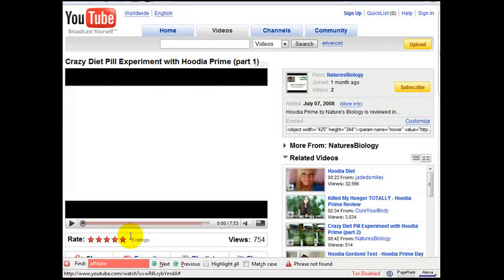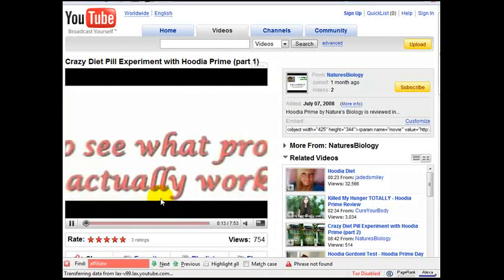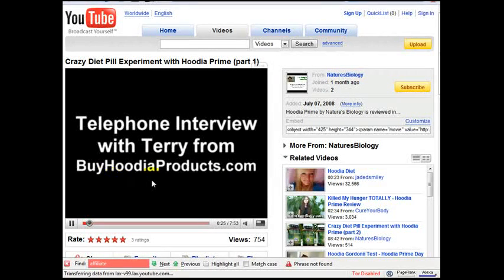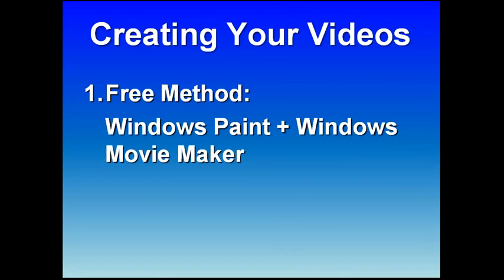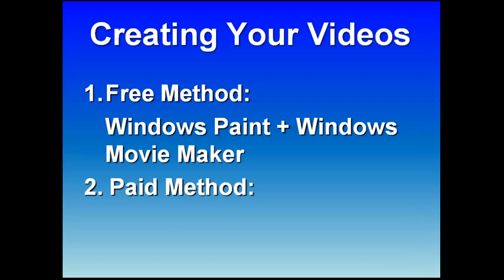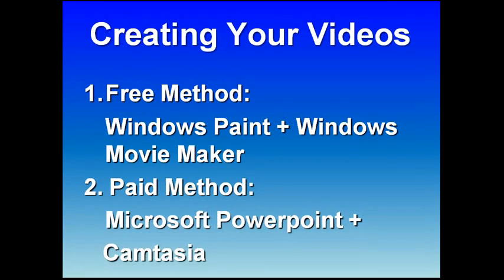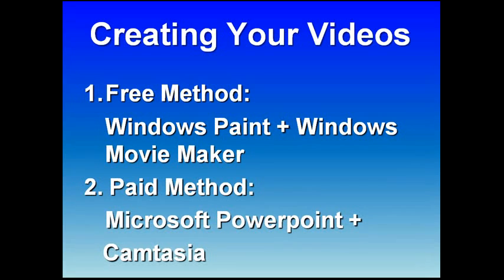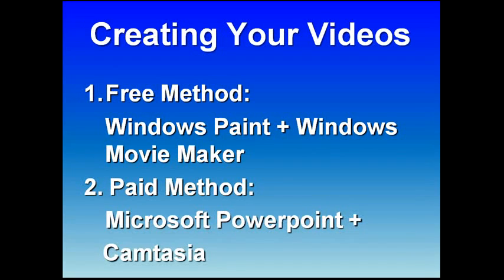Creating Your Videos Overview - Video 4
This Video Training Tutorial will show you how to create your own videos. There are a couple of methods to doing this
1. Free Method
  - Windows Paint and Windows Movie Maker

2. Paid Method
  - Microsoft Powerpoint and Camtasia